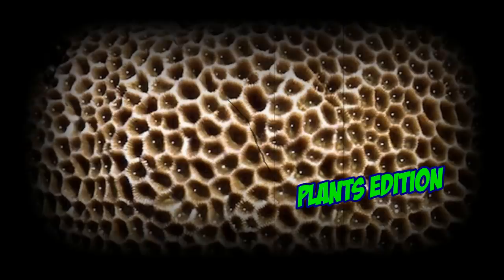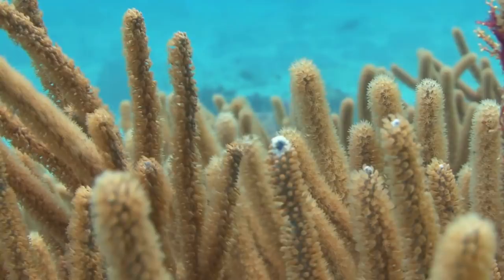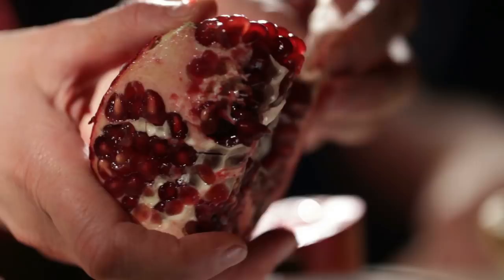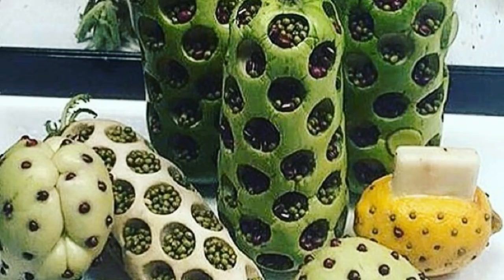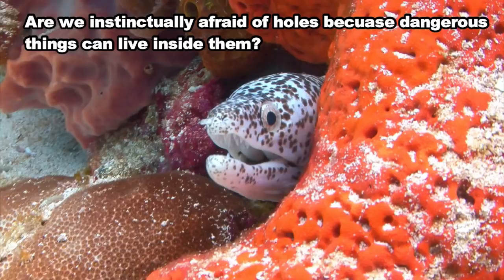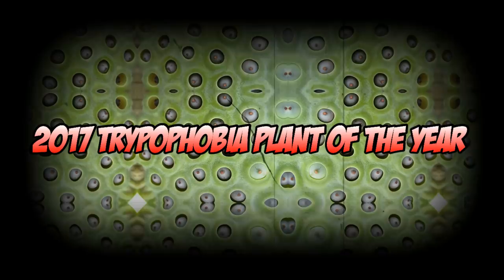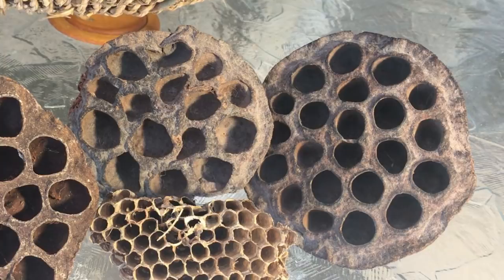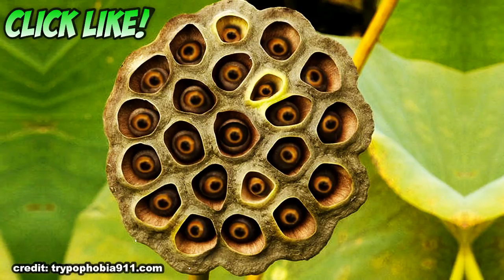Trypophobia and Plants! Coral, Pomegranate, Cantaloupe, Lotus & Strawberry